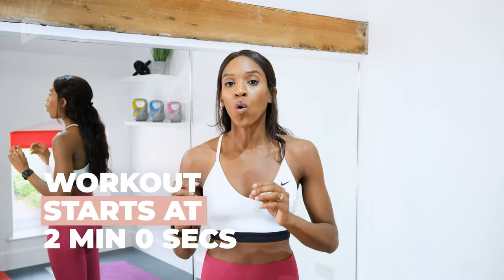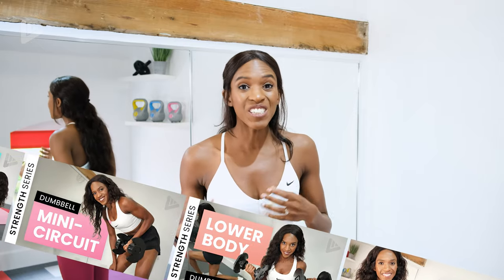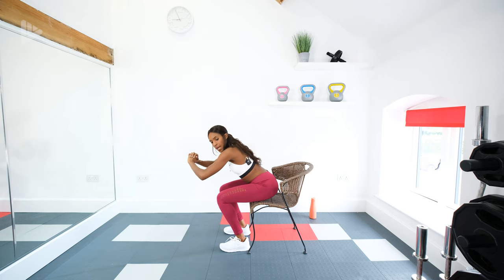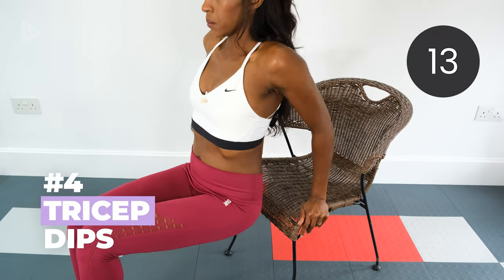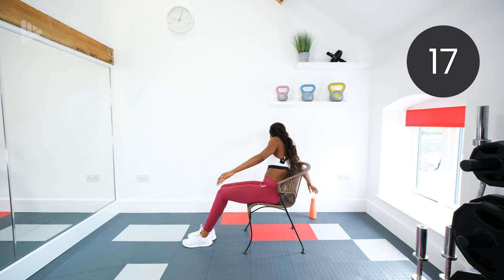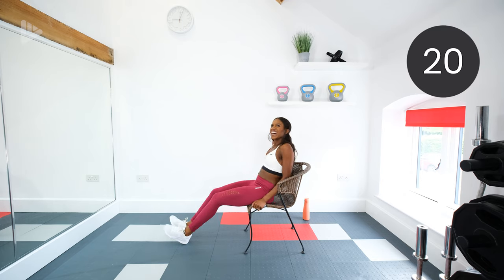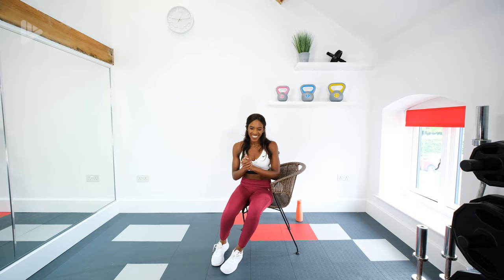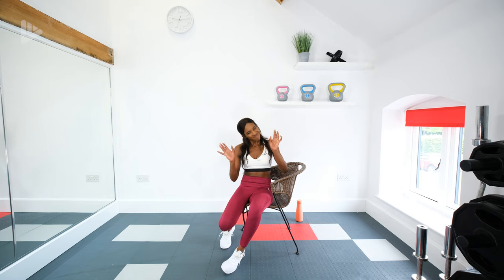CHAIR FULL BODY WORKOUT - STRENGTH SERIES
It is a full body workout so we will leave no muscle untouched.  Let's get strong!  All you need is a chair, that's it.  A great workout to do if you are working from home to fit into your lunch break or to take with you anywhere if you are travelling or even at home but want to try something different to dumbbells/bands.

Each exercise I perform is listed below;

1. Half Squat
2. Climbers
3. Leg Raises
4. Tricep Dips
5. Body Lifts
6. Incline Push Ups
7. Knee Pull-Ins
8. Scissors
9. Knee Sweeps

Being fitter and stronger empowers you and will give you confidence...LET'S DO IT!

Nikki Xx